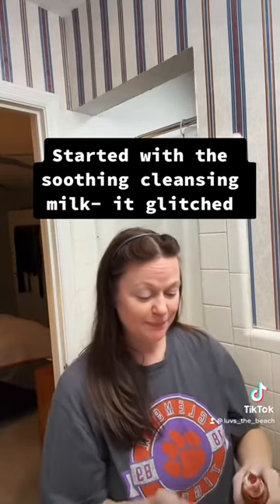Nighttime skin care cleansing routine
I’m so excited about my success with Urban Retreat! The freedom to work my business as I want to has been such a blessing for me and my family!
If you’re interested in the cosmeceutical products and or joining me for FREE, click on my site and check out the details.